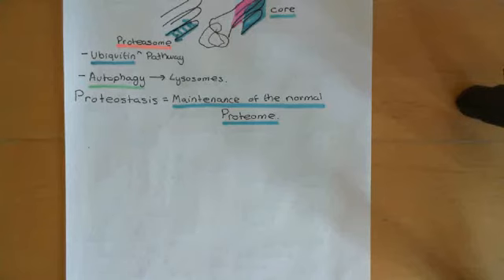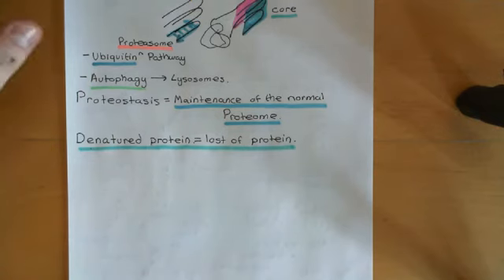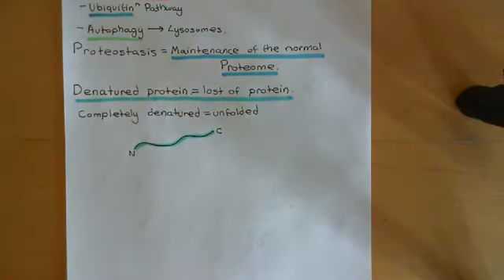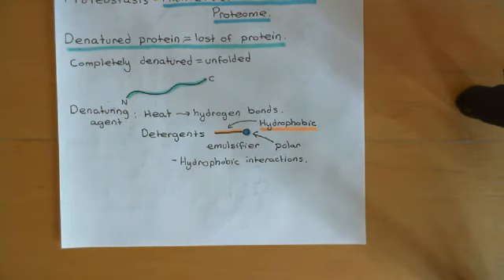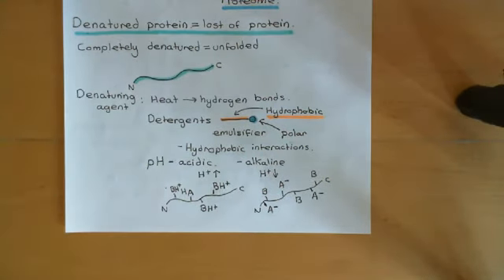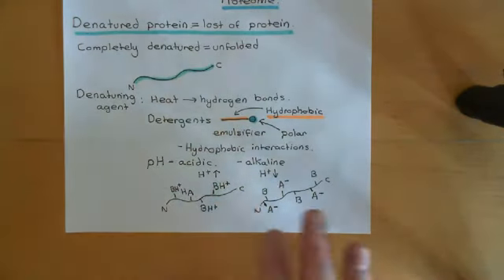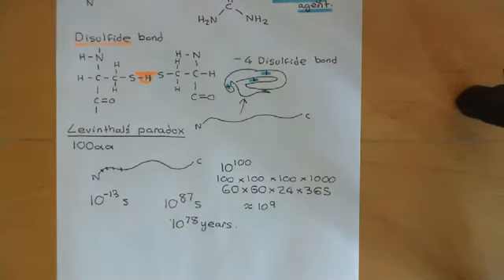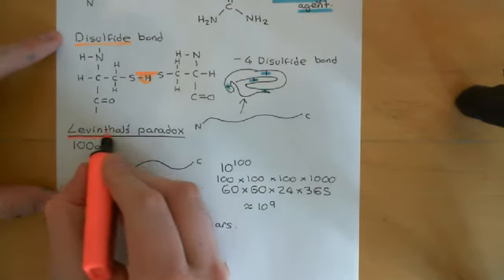Protein Folding and Protein Folding Diseases Part 2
In this video we discuss the mechanisms of proteostasis and examples of protein folding diseases, including lysosomal storage diseases, cystic fibrosis, AL amyloidosis, Transthyretin amyloidosis, dialysis-related amyloidosis, Alzheimer's disease, Type 2 DM, Prion disease and serpinopathies.